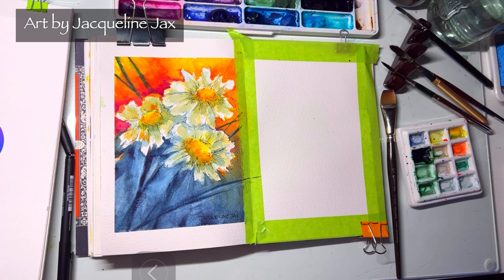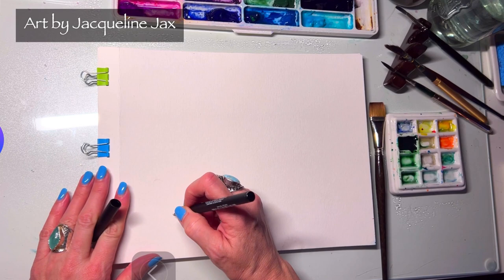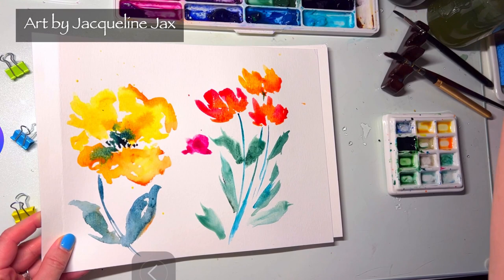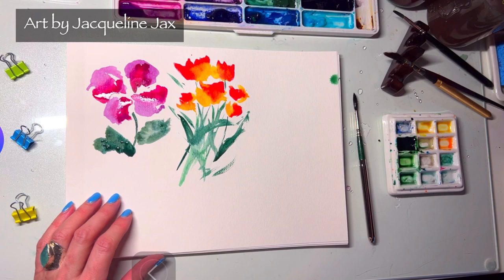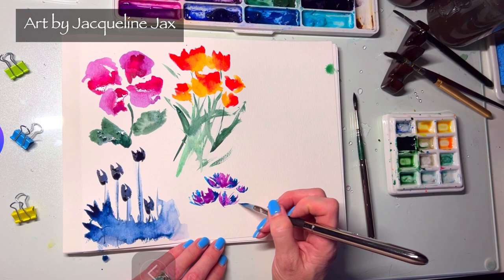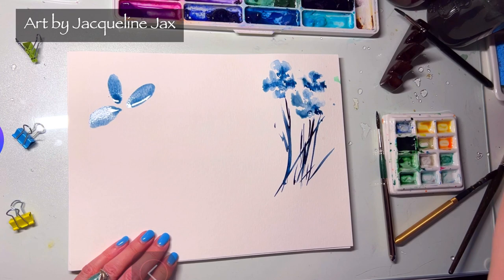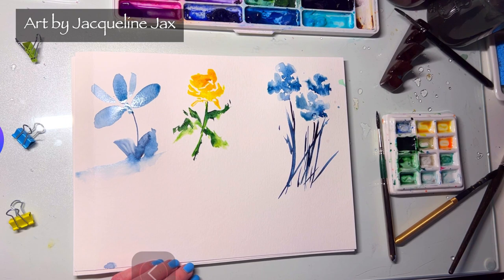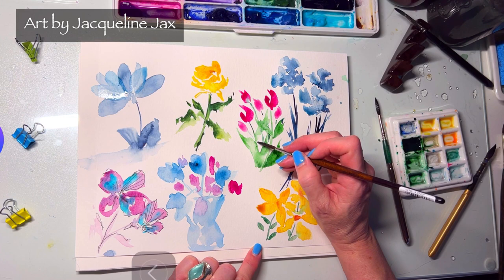Watercolor Flower Exercises for Beginners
I love painting loose watercolor flowers. this is a great exercise for artist block. When your feeling uninspired just grab whatever paint is on your table and some brushes and paint quickly without thinking to much. Don't try to make them works of art, just strip it all back to the basics and paint some fun flowers.

Shop Best Deals on Supplies!

BRUSHES:
TINTORETTO retractable Travel brushes made in Italy. Adorable, light weight and smaller profile to fit in most travel palettes or your pocket. The synthetic style has a nice point where the Squirrel belly holds tons of water for quick even sketchbook washes.
Retractable Synthetic Size 8
Retractable Squirrel Size 6

I'm using the Escoda versatile size 10. It's a round brush that's semi-firm with long tapered bristles. My favourite brush: Best price on this is..

Agallo Watercolor palette from Italy. This palette has everything you need to make this painting and all the florals of spring.

SHOP Roman Szmal sets:
Another favorite paint from Handmade supplier. Lots of granulating colors and high pigment load  plus excellent lightfast rating so no fading!! The wooden box set is available in the sale at $200 US but they also have other smaller sets. Their price per pan is very cheap in sets or in the individual sale:

Watercolor Paper:
I use Arches primarily for best quality results.